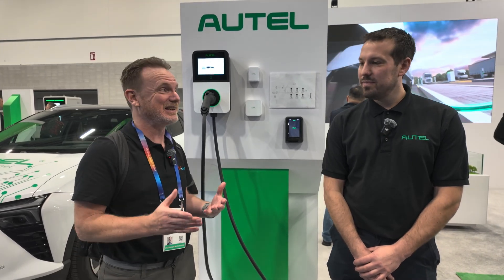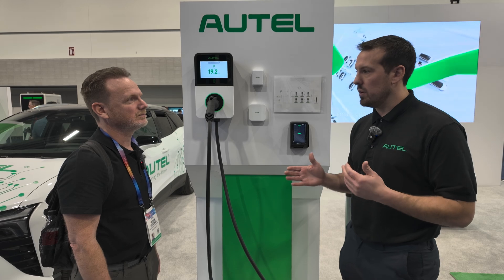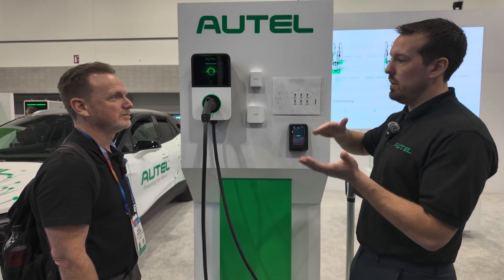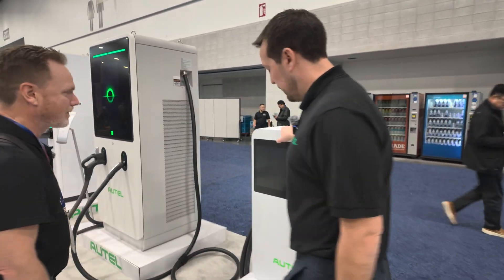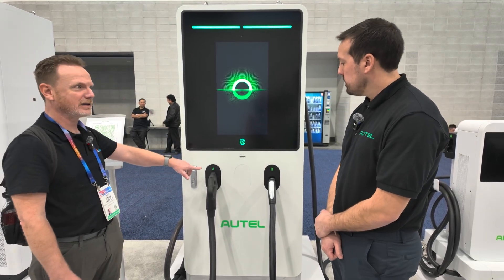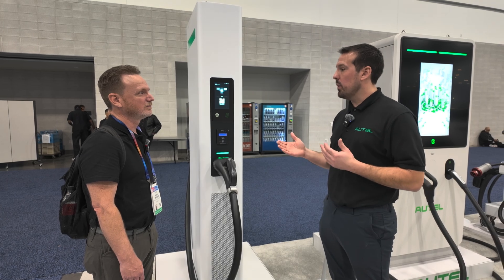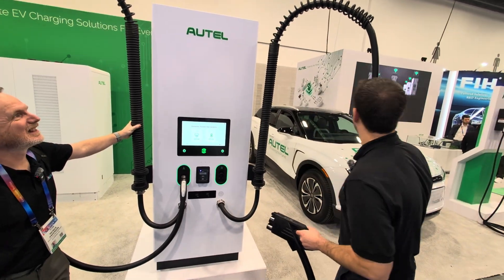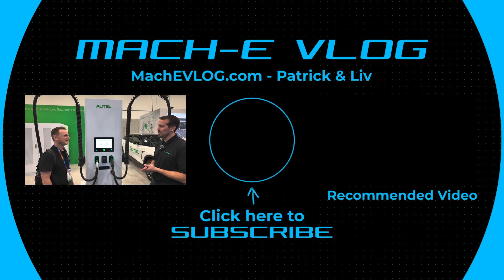Level 2 Plug & Charge, 480kW DC Fast Charging / Let's check out the full Autel Energy Lineup!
Patrick chats with Dan from Autel Energy as we check out the whole product line on display at CES 2025. It's great to see their designs evolve to address our needs.
What do you think of their lineup? Is 480kW enough? What else would you like to see?